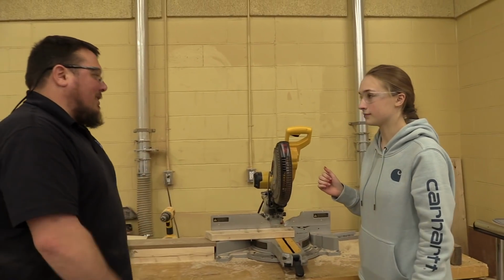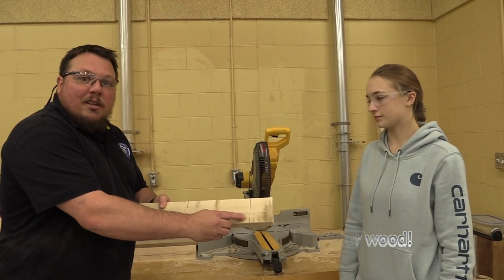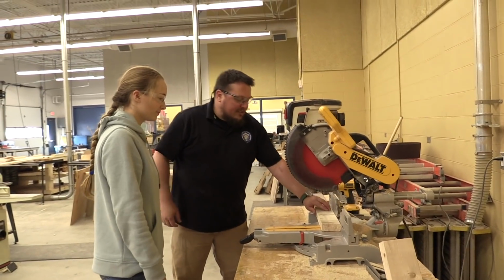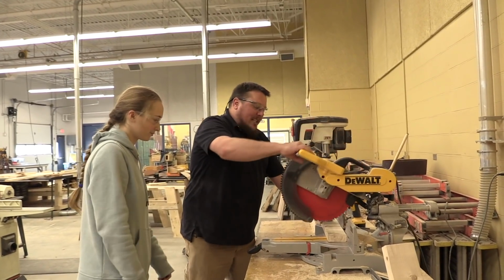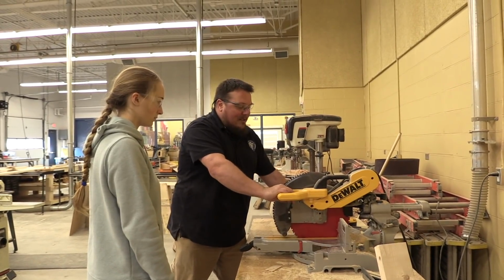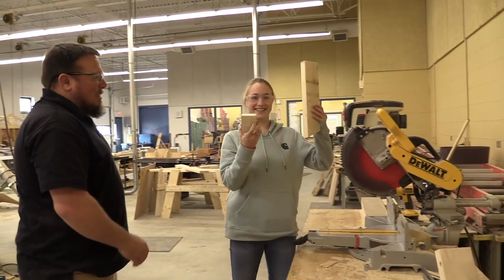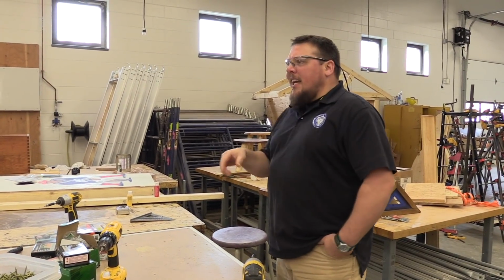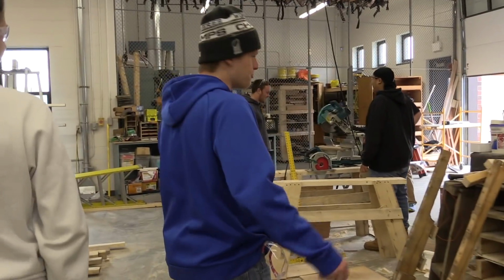SWEN 2019 EPISODE 12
SWEN is the news, backwards, from The Somersworth High School and Career Tech Center Broadcast class.